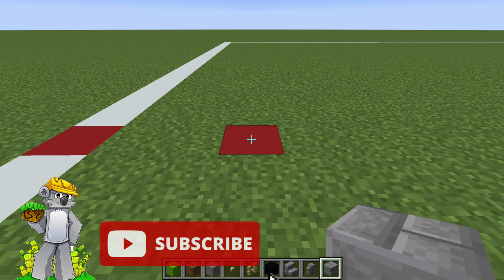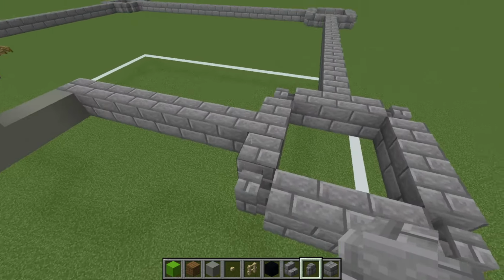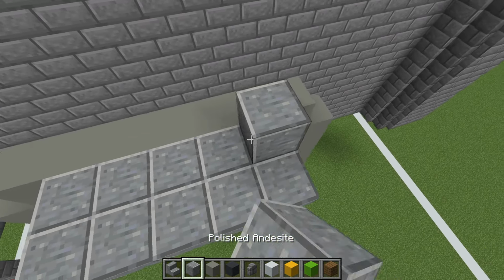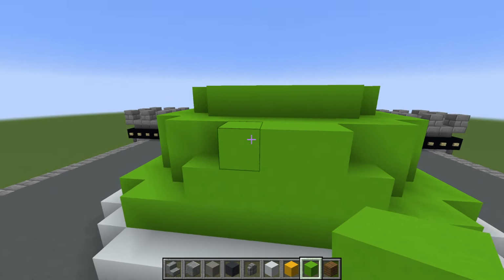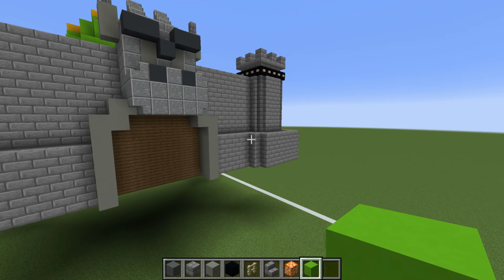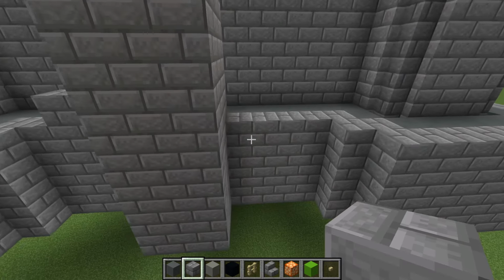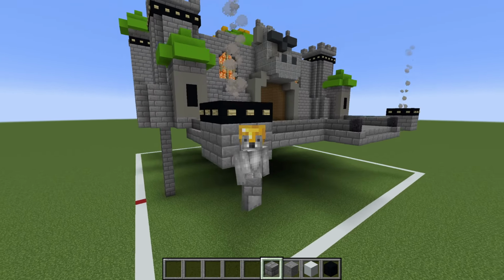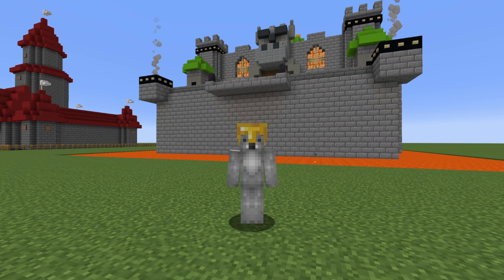Minecraft Tutorial: How To Make Bowsers Castle "The Super Mario Bros. Movie"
In this tutorial i show you how to make Bowsers castle based on the castle from "Super Mario 64"